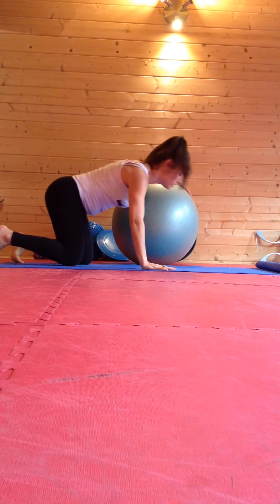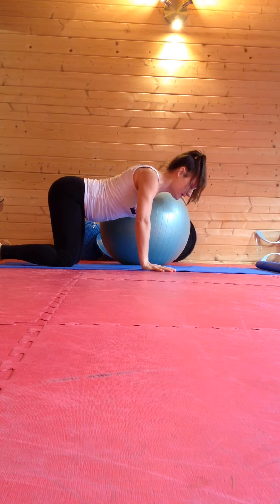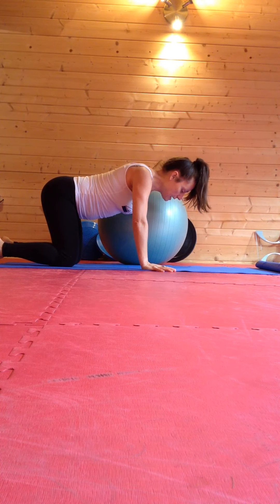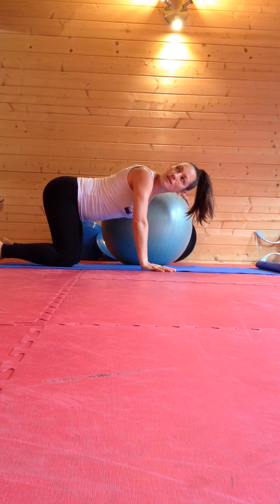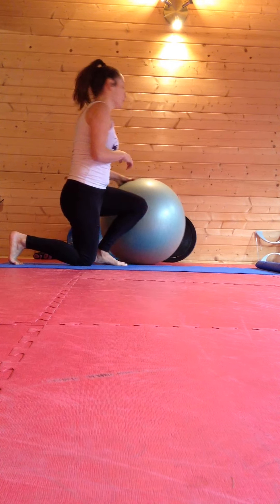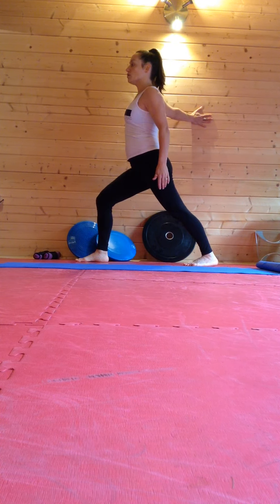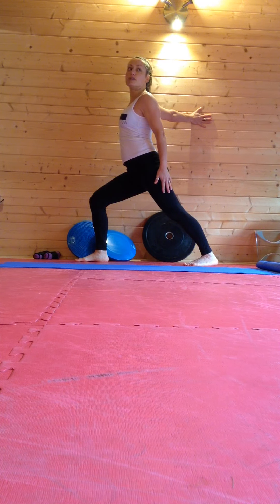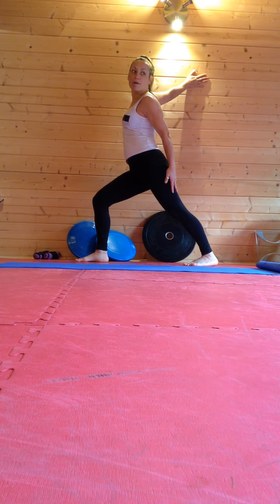Pec Stretch on a Ball or Against a Wall